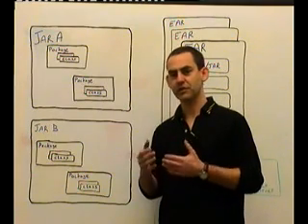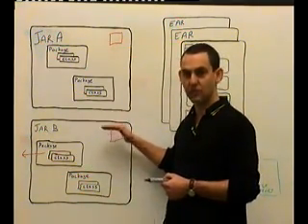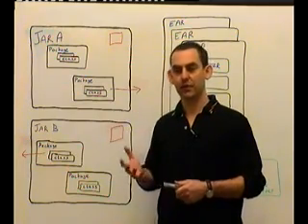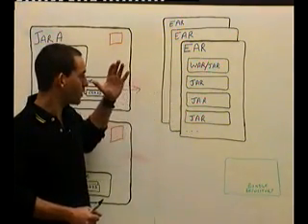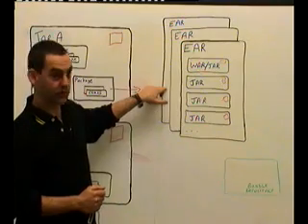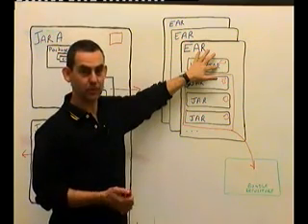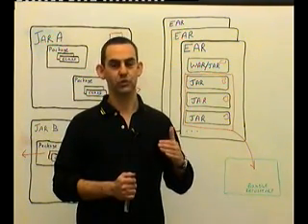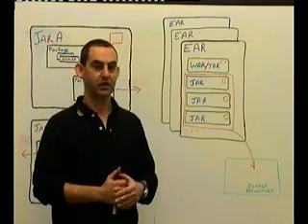Big EARs and OSGi - Part 2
Ian Robinson, a distinguised Engineer at IBM describes OSGi in an introductionary talk in contrast with existing well known J2EE examples.